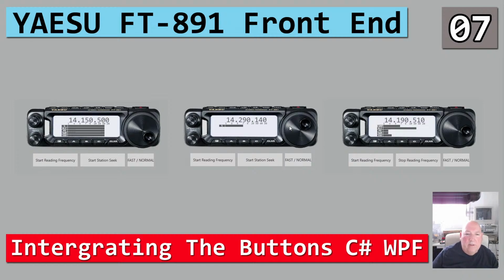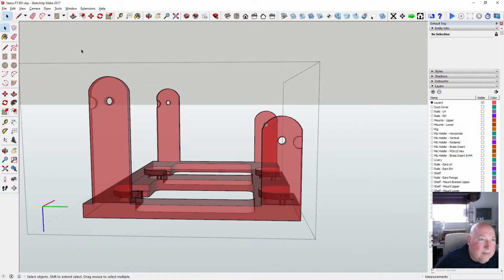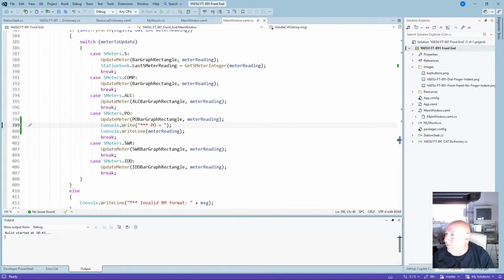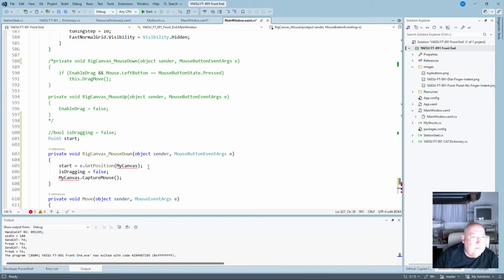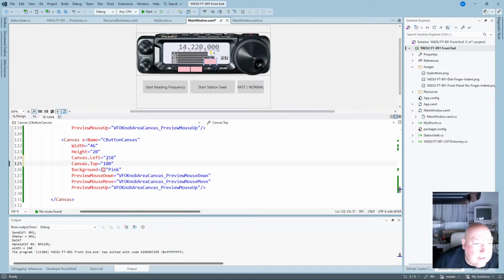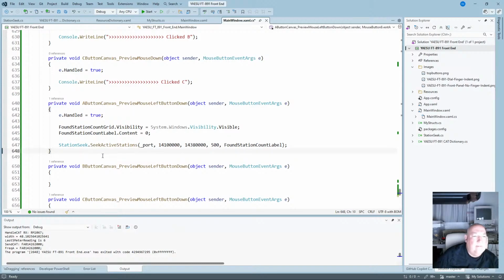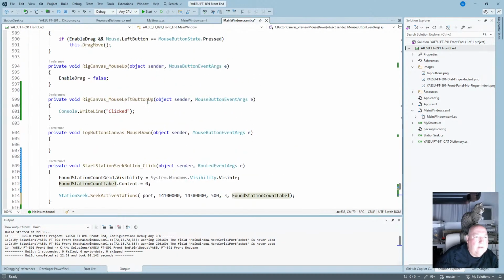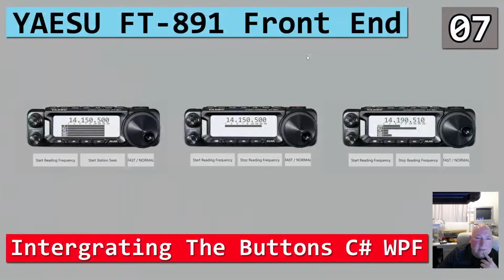YAESU FT-891 Software Front End 7 - Clickable Buttons - C# WPF - David G7UIV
No.7 in the series. Replicate the YAESU FT-891 Tranceiver exactly as possible in software, once we have the a working software front end, then we can extend the front end to include anything else that the CAT control exposes.